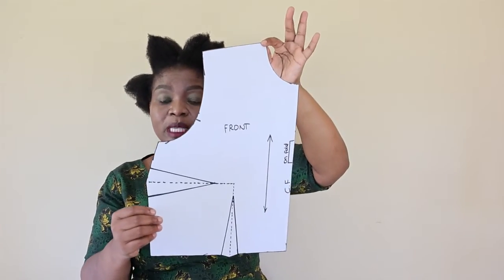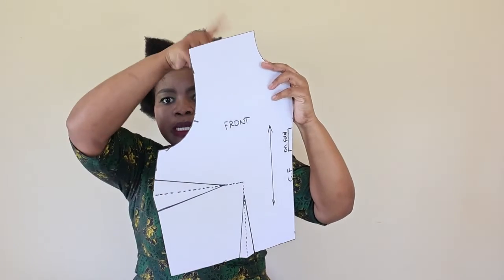How to Transfer the Shoulder Dart to the Side Dart & Mid Shoulder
This is a Shoulder Dart Transfer Class. In this lesson we see how the shoulder dart can be moved to the side which is where the dart is mostly placedin a basic bodice. To make another example, we move the shoulder dart to the middle of the shoulder, which is ideal for making a shoulder princess seam bodice. Follow along, let's become experts in pattern making.